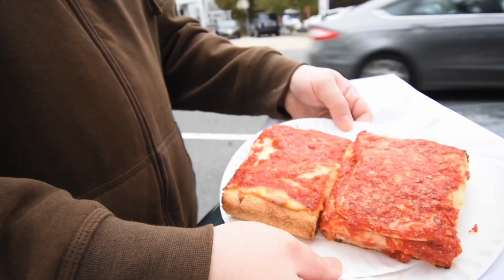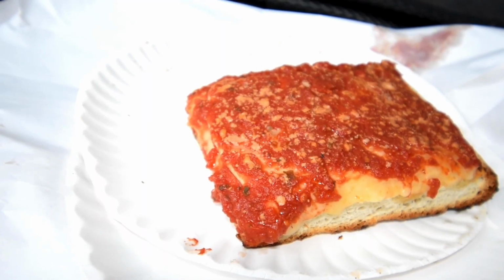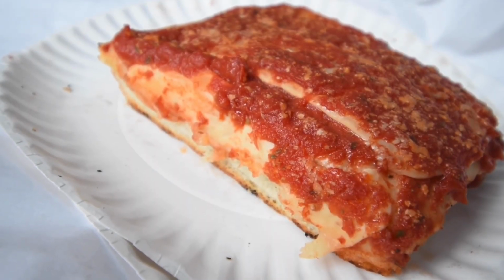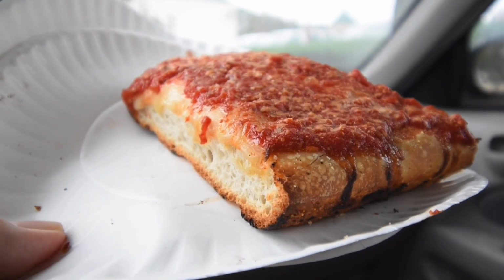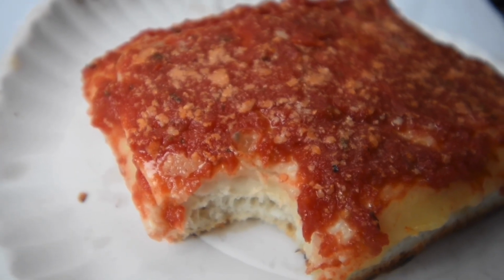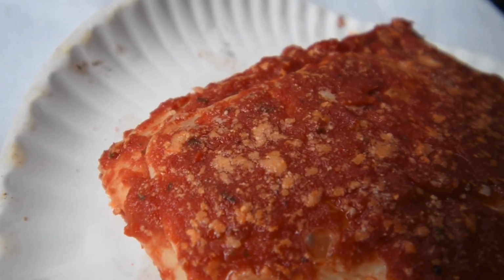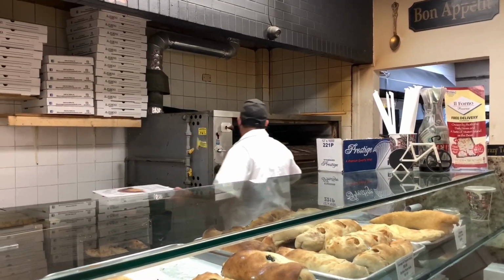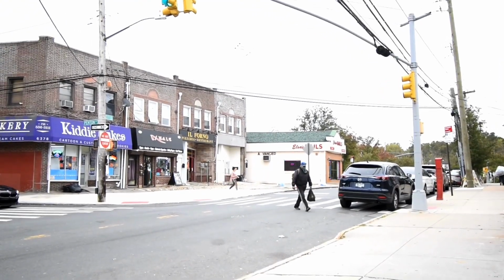Pizza review: IL FORNO PIZZERIA, (Staten Island, NY) Is it better than L&B?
IL Forno, one of the hidden Staten Island gems, IL Forno is owned by the cousin of the owner of Brooklyn Square, one of my favorite pizzerias, for their upside down Sicilian. How good is the upside down Sicilian at IL Forno? Is it as good as Brooklyn Square? Is it as good as the sire, L&B Spumoni Gardens?! Come and find out!